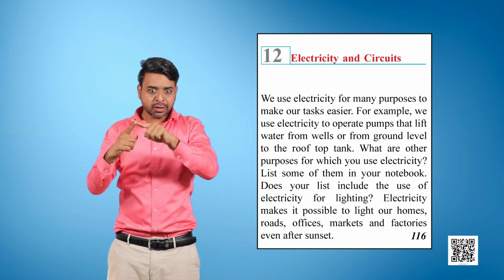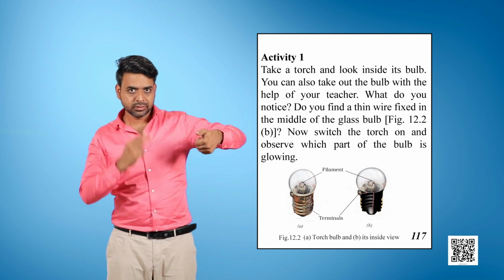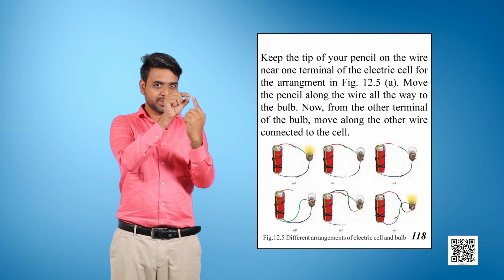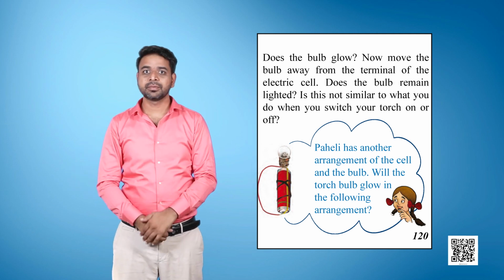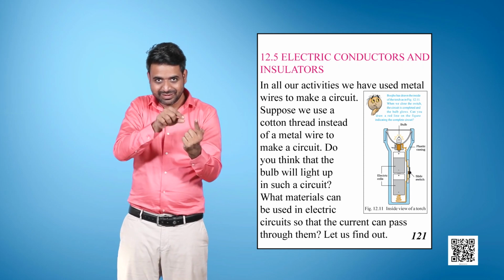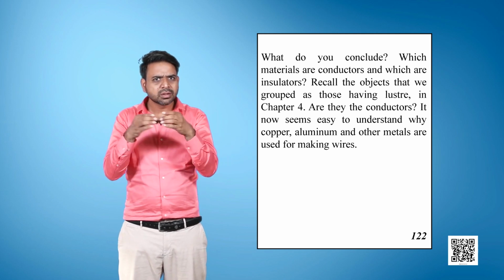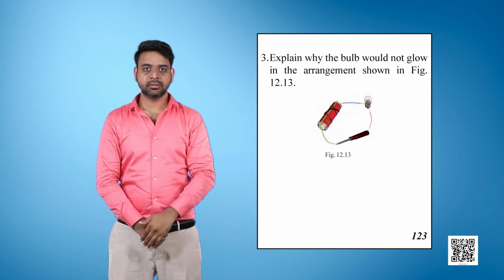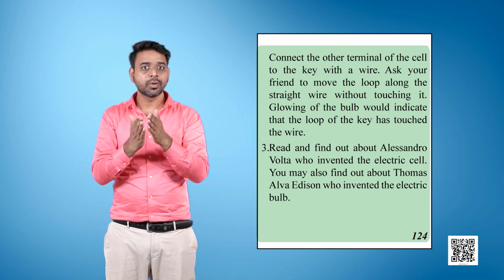Ch-12 Electricity and Circuits